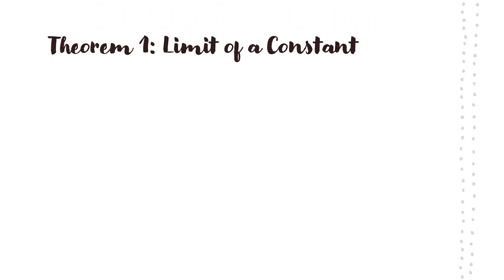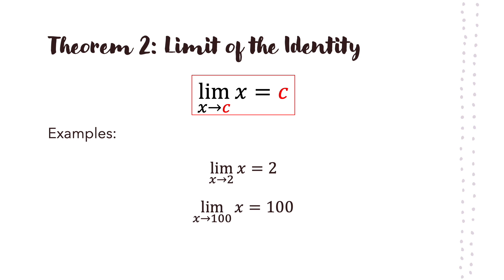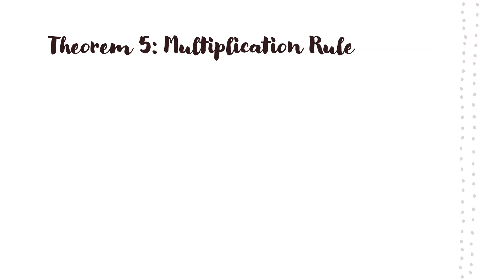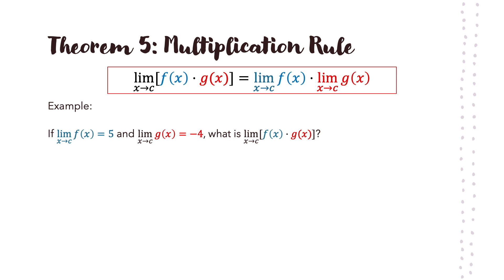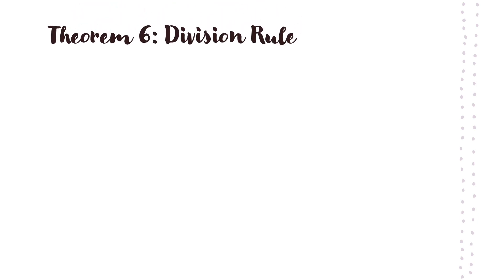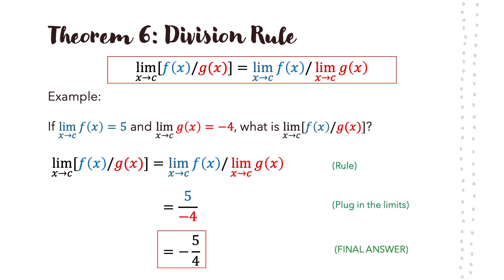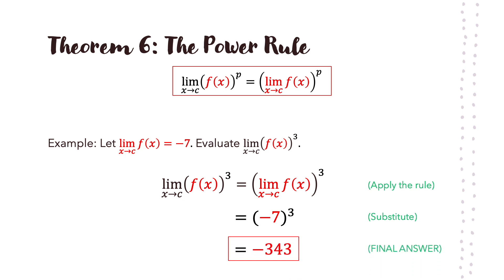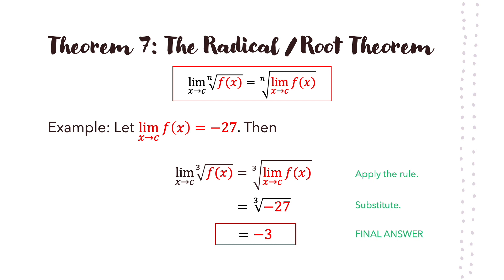THE LIMIT THEOREMS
In this video, we will learn about the limit theorems.